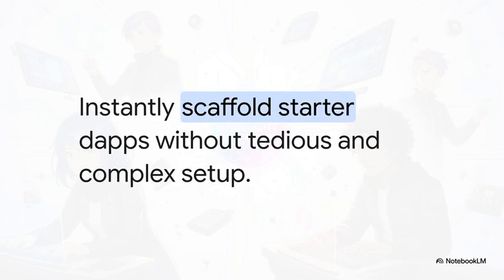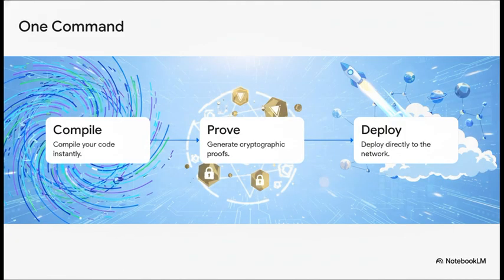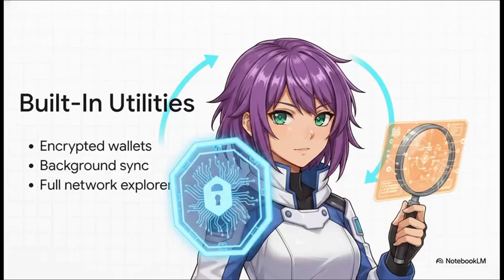1AM CLI: Accelerating Midnight Network Development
The **1AM CLI** is a new **command-line tool** designed to streamline the creation of decentralized applications on the **Midnight Network**. This utility simplifies the development process by allowing users to **scaffold, compile, and deploy** projects through a single terminal command. To enhance security and efficiency, the interface features **encrypted local wallets** and automated background synchronization. Furthermore, the toolkit integrates **AI agent capabilities**, enabling developers to collaborate with artificial intelligence while coding. By providing a **built-in explorer** and rapid setup options, this resource aims to make building on the network more accessible for everyone.